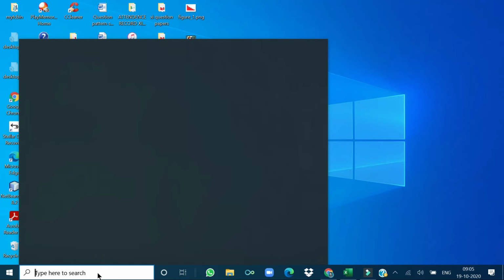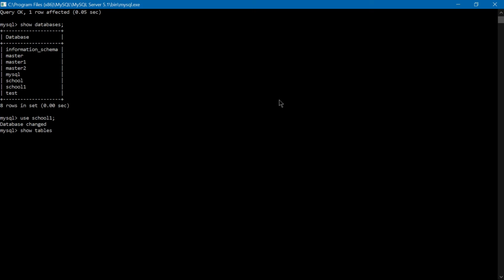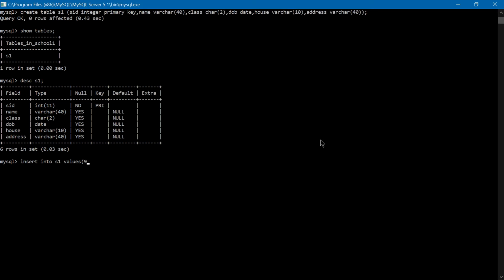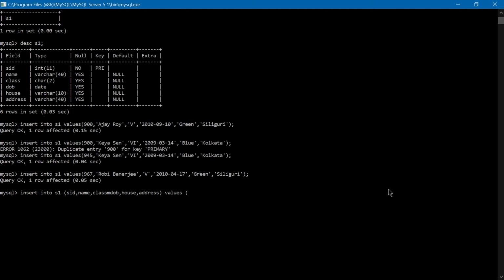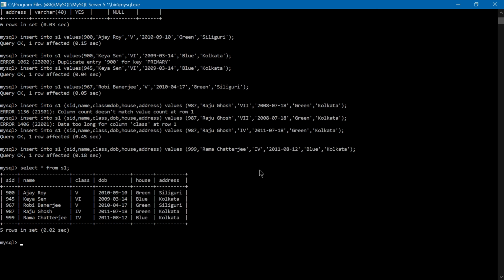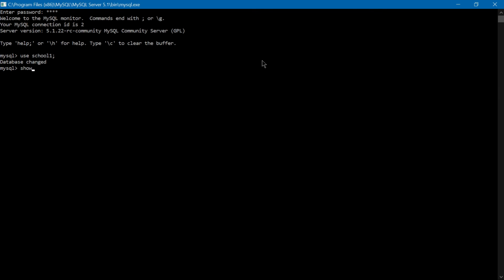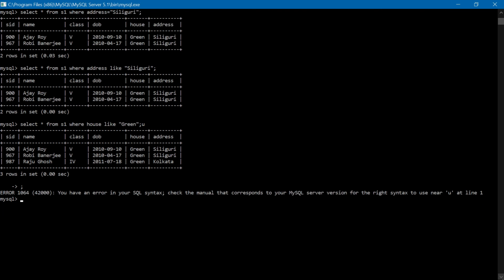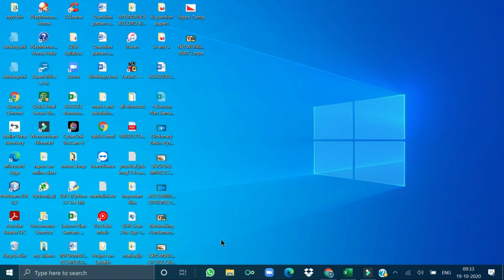MYSQL PRACTICAL IMPLEMENTATION PART 1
CREATE DATABASE, TABLE, INSERT DATA ETC.